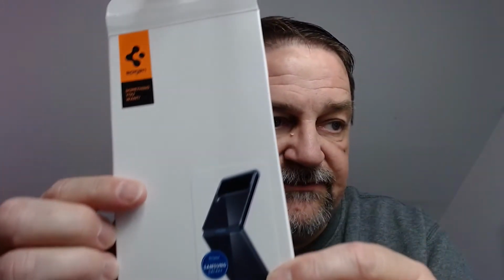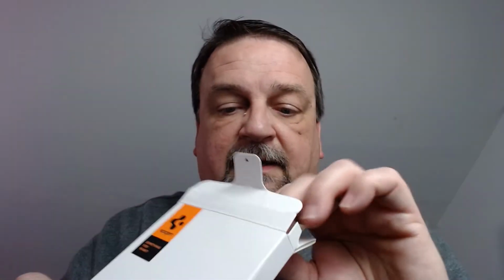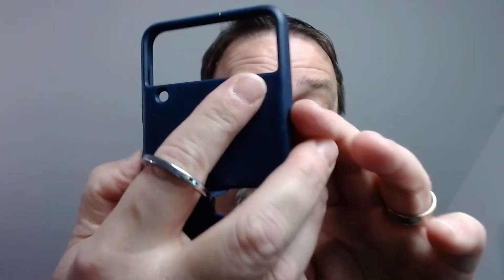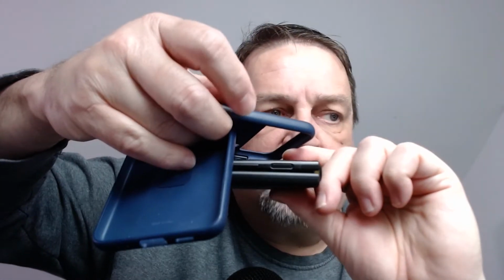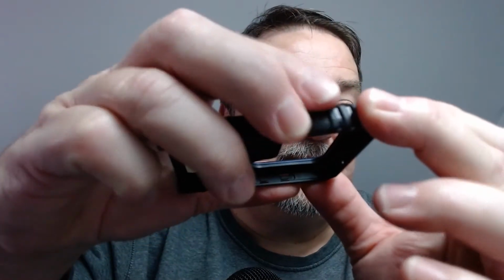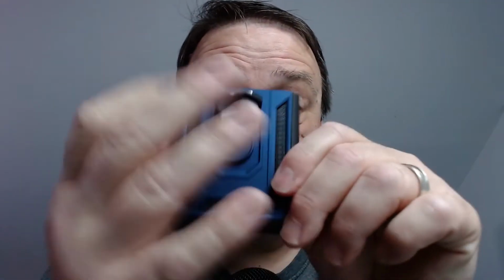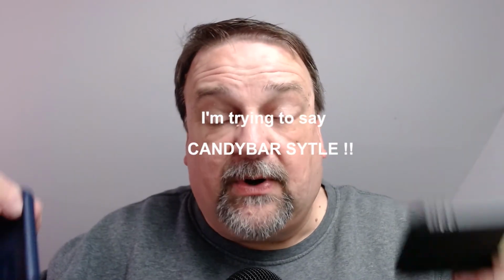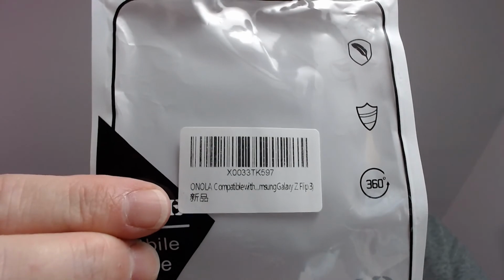Samsung Galaxy Z flip 3 cases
My search for the "perfect" case to protect my Z Flip 3
Links to some of the cases